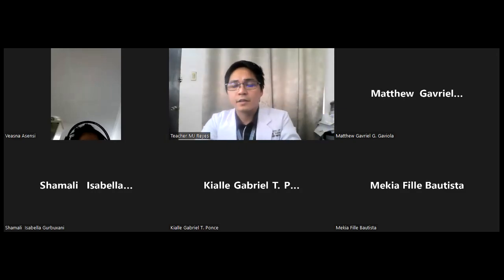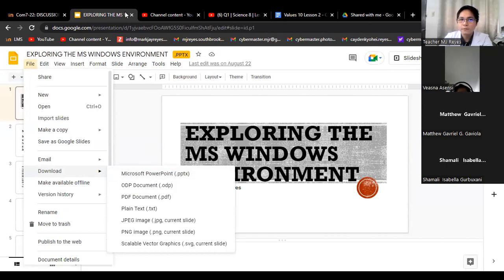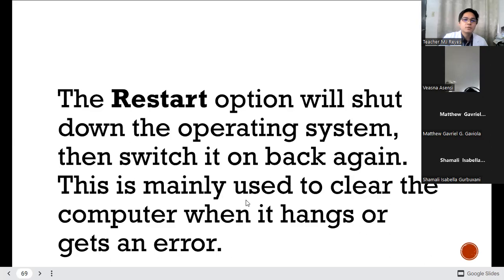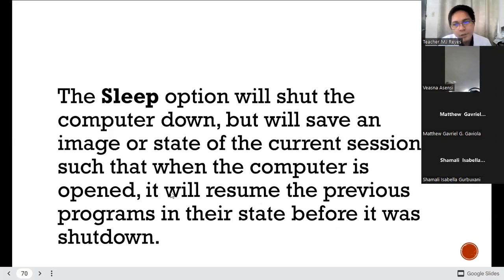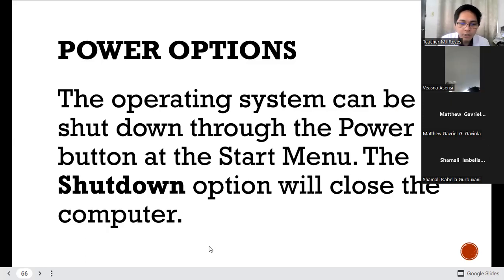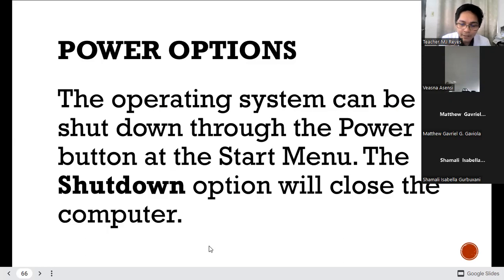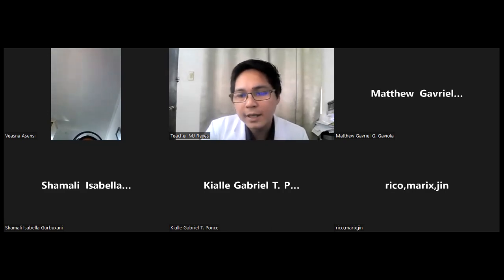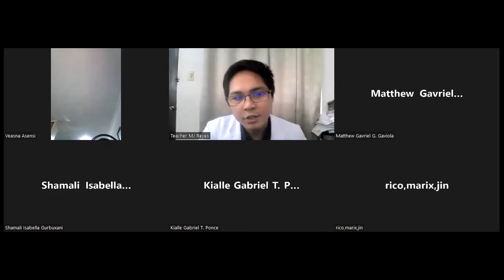Q1 | Computer 7 | Lesson 1 | 11:25 AM - 12:25 PM | October 3, 2022 | Monday